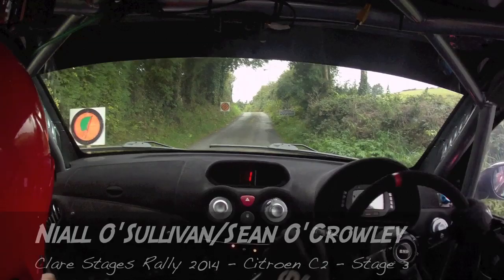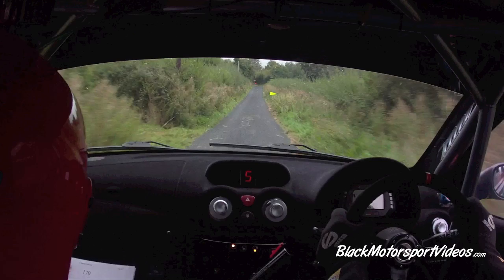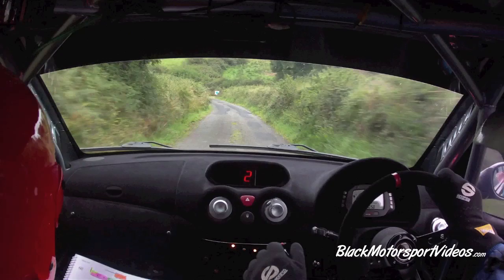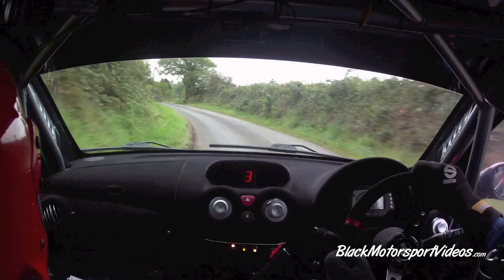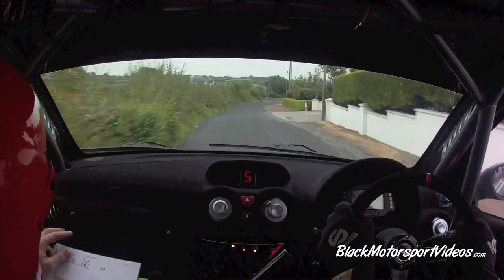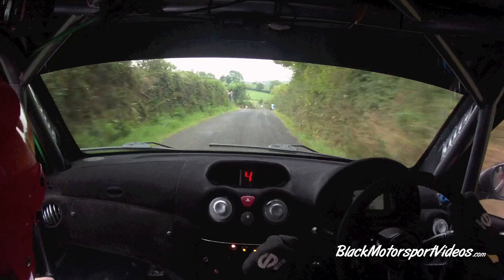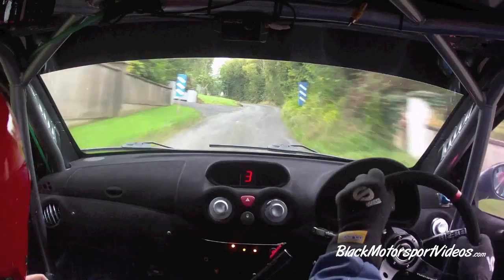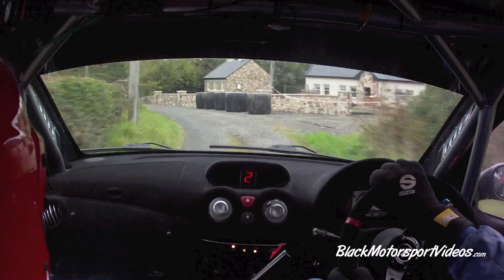Niall O'Sullivan & Sean O'Crowley - Clare Stages Rally 2014 - Stage 3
Upload requested by: Sean O'Crowley
HD Incar Camera hired from BlackMotorsport IncarCameras
To book a camera contact 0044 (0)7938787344